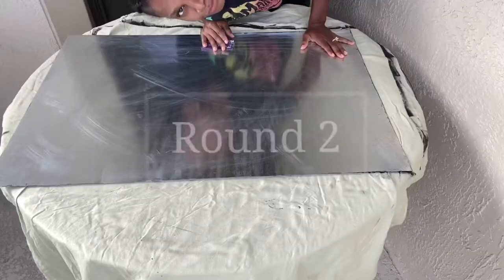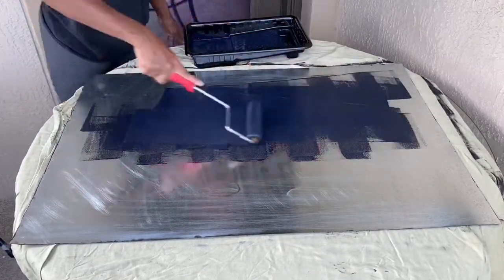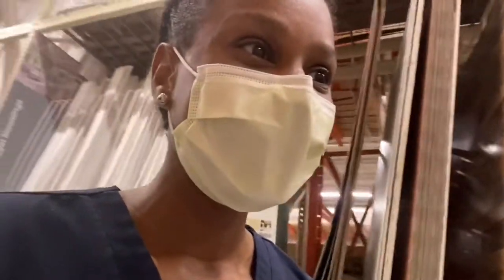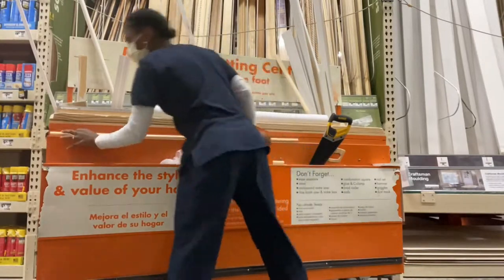DIY: How to make a Magnetic Chalkboard with Paper Roll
Hey Hey, here we are with another DIY video. This time we are making Magnetic Chalkboards with a paper roll attachment. I am excited about the versatility of using these boards for learning activities, games, to even painting, coloring with markers/crayons with the paper roll attachment. This task may seem intimidating at first, because it involves a bit of power drill use and a run to a hardware store, but if I can do it, so can you!!!

All major items for this project will be listed below. We appreciate your support as we try to make ease of finding things.

Hope you guys enjoy this video and like always be inspired to join in on the fun.

Items used

Home Depot
Galvanized sheet metal 24x36
Chalkboard paint
Foam roller or paintbrush
220 grit sand paper
Primer specific for galvanized sheet metal (however not used)
Tin snips( if you plan on cutting sheet metal)

Paper roll items
2 Galvanized tube strap size 1 1/2 inch
Dowel 3/4 inch

IKEA
Knopping Frame 24x35 3/4in
Kids paint smocks

Amazon
2 Pack - White Kraft Paper Roll...

Chalk holders Etmact 30pcs Colored Plastic...

Chalk Huntz Non-Toxic White Dustless...

253 PCS Magnetic Letters Numbers...

Crayola Washable Kids Paint Set, 10 Count

Assorted Picture Hanging Kit | 220 Piece Assortment with Wire, Picture Hangers, Hooks, Nails and Hardware for Frames

If you rather purchase a board
Loddie Doddie Magnetic Chalkboard - 24" x 36" Magnetic Large Chalkboard for Wall Decor - Easy to Erase Chalkboard Rustic Frame for Kitchen, Big Framed Magnet Blackboard - Hanging Black Chalkboards